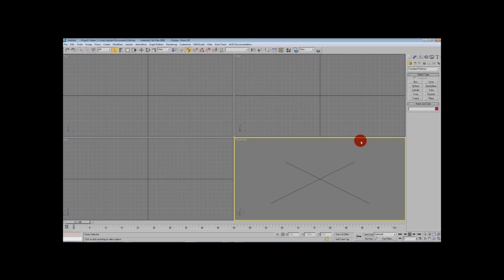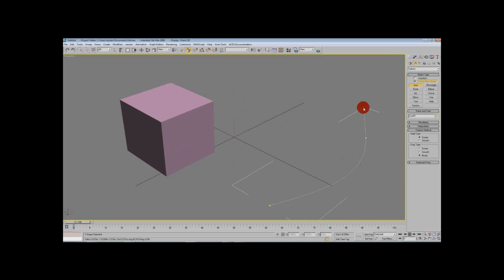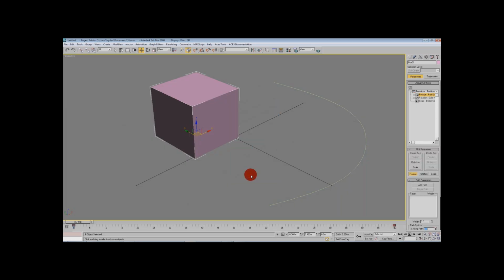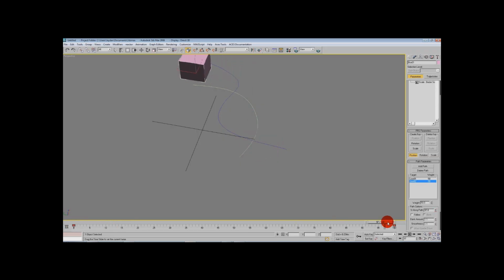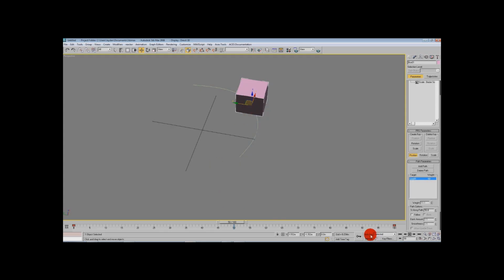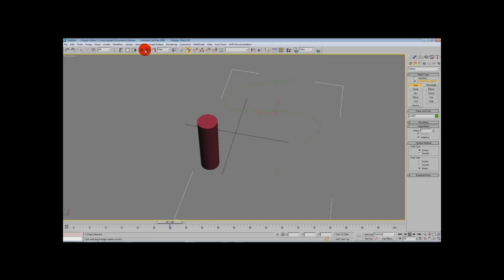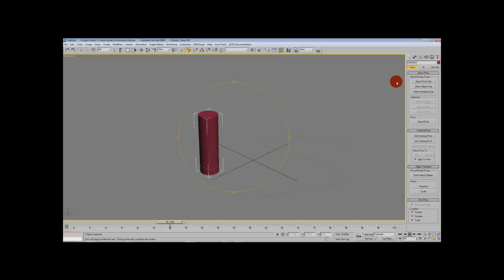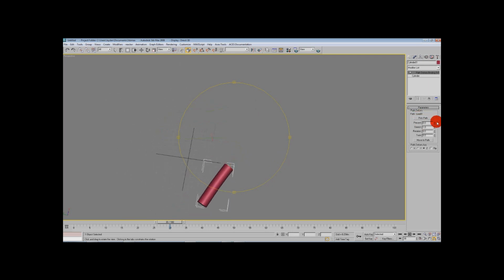Animations Using Path Deform(WSM) - Part 1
This is part 1 of my tutorial to show how to do more complex animations in 3ds max using Path Deform and Patch Deform (WSM) modifiers. If you are looking for part 2 you can find it This sort of technique is useful for constructing pipes in 3ds max and for making snake-like animations